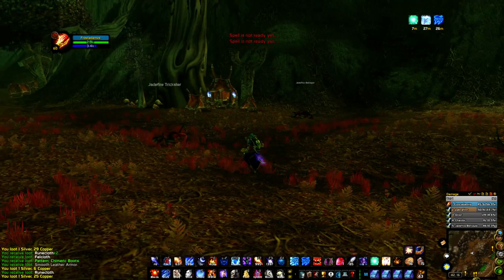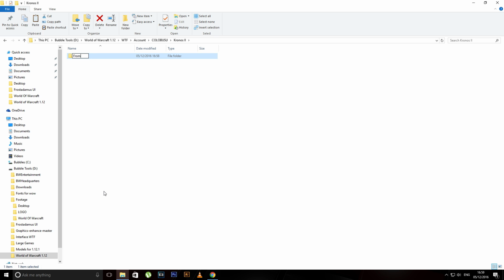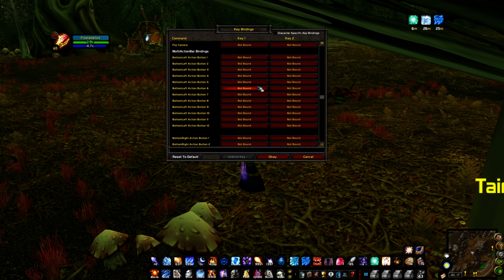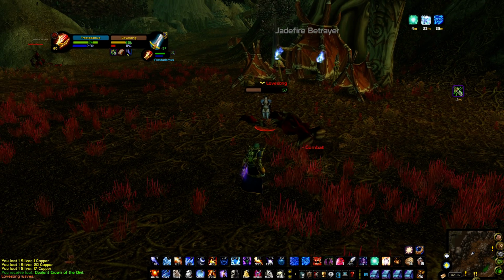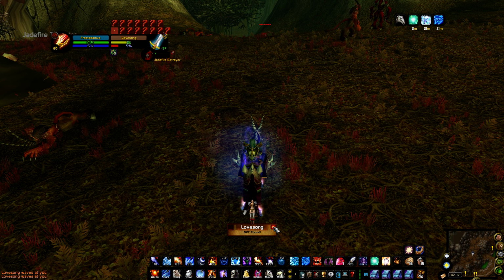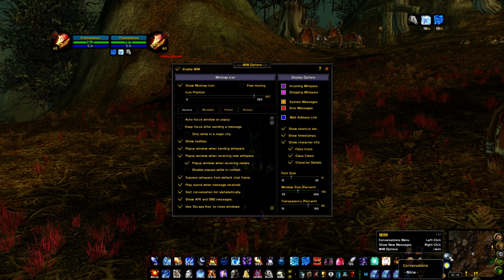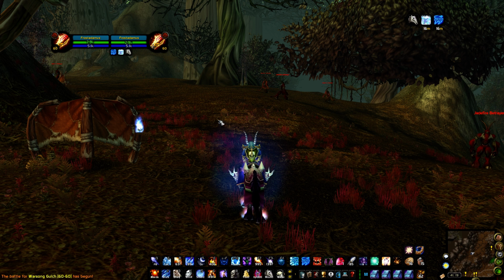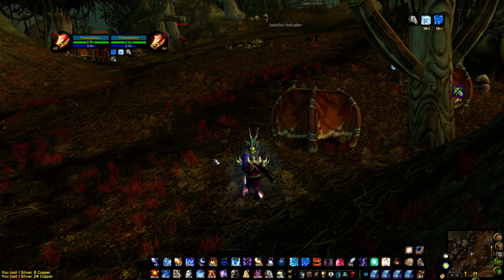Clean Ui for Vanilla WoW - Easy Setup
Clean Ui for Vanilla WoW

Today I released my Ui with download link for the addon pack and settings, this video will get you familiar with the ui and the easy setup of it.
This video shows my Ui and I decided to release it because the nostalrius servers will be reopened and many players will need addons and Ui's.
The video is part of the series a fresh vanilla experience, please make sure you check my channel for other similar videos and if you like them make sure you subscribe for future content.
In the future I will make a "Lets play series" where I will level a hunter from 1 to 60 and another lets play series or probably a detailed guide on how to AoE farm yourself with a mage to lvl 60.

@@@@ UPDATED LINK @@@@
DOWNLOAD LINK FOR THE UI WITH SETTINGS:

Fixes.
-Minimap and frames resetting to default position after moving.
-Character panel overlapping spellbook and other panels.
-Updated some addons with new versions.
-Added a google drive link

You'll have to download and reinstall just like in the video.

This Ui will be worked on.
If anyone has knowledge how to keep savings for WTF folder so some of the addons wont reset when you reinstall please tell me.

Individual Addons links:

1. RingMenu

2. Atlas Loot Enhanced

3. URL Copy

4. Questie & Vanilla Guide

5. TinyTips

6. Aux, Action house addon. Please make sure you read the post.
This is a very useful addon and it's always updated.

7. Improved Error Frame!

8. NPC SCAN

9. Classic SnowFall

10.TheoryCraft + OneBagFamily + MoveAnything + SuperIgnore.

11. WIM

📋Special thanks to:

◾️ mrzugpug -          💲975
◾️ TobiasBertram -  💲632
◾️ Regular -               💲588
◾️ Wakeor -               💲119
◾️ Érty -                      💲100
◾️ Brunekager -        💲83
◾️ Skellezor -            💲65
◾️ StrangeValley -    💲60
◾️ Jake_K -               💲56
◾️ Seiibetsu -            💲52
◾️ Littlefreaky -        💲50
◾️ Pocky100 -          💲50
◾️ asimoviii -            💲49
◾️ Nexirius -             💲45

and to all of you who supported this channel so far!

In the future I might stream some new games as they come up eg: Pantheon: Rise of the Fallen, Ashes of Creation, Dauntless and so on.

Frostadamus Ui
Vanilla addons pack